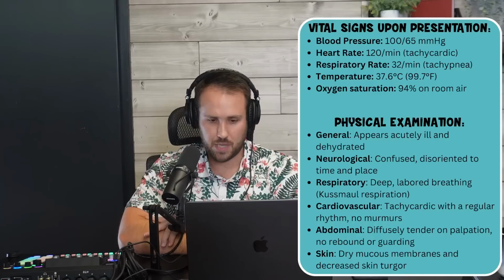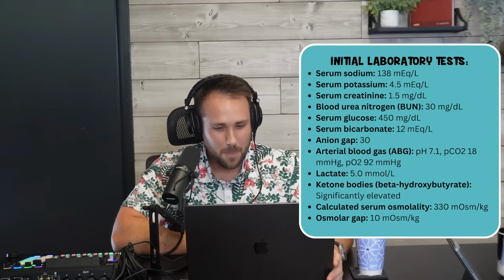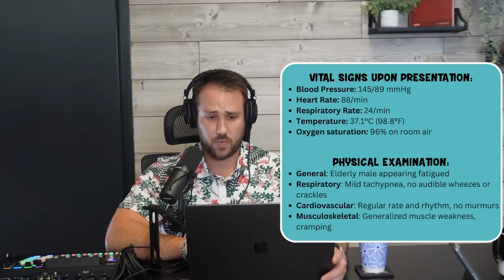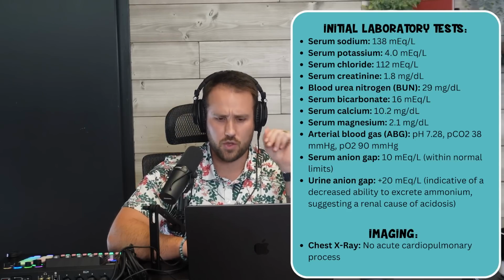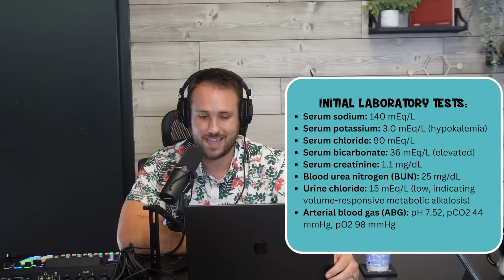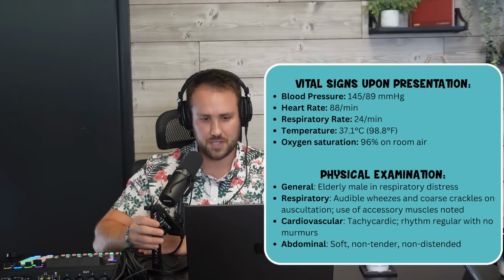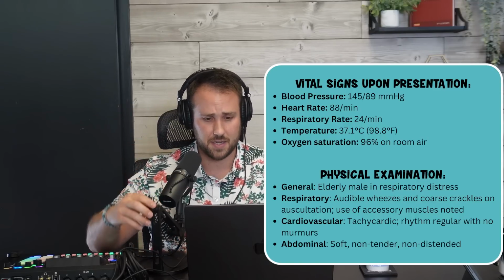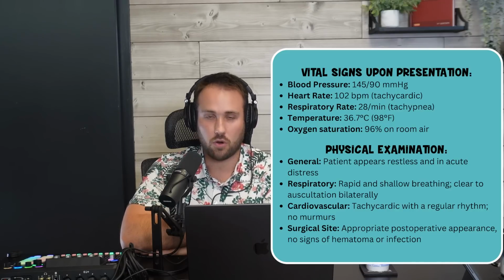Acid-Base Disorders | Podcast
Welcome to the Ninja Nerd Podcast with Zach and Rob! In this episode, we discuss Acid-Base Disorders. You'll learn about the causes, symptoms, and treatment options for Metabolic Acidosis, Metabolic Alkalosis, Respiratory Acidosis, and Respiratory Alkalosis. We'll discuss clinical cases to highlight critical diagnostic and management strategies, ensuring you're well-prepared for your exams and clinical practice. Whether you're a medical student, resident, or practicing clinician, this episode offers valuable insights to enhance your understanding of Acid-Base Disorders. Please support us below!